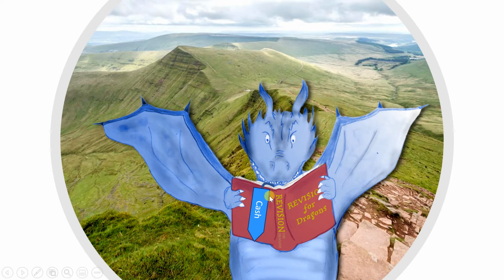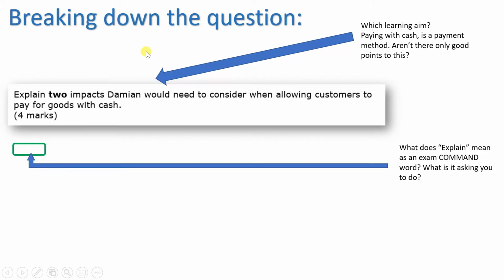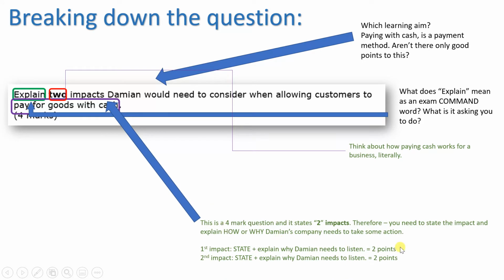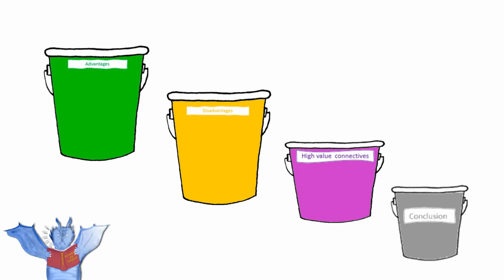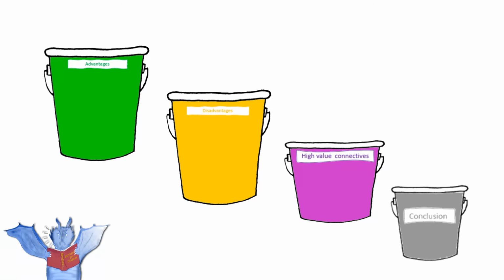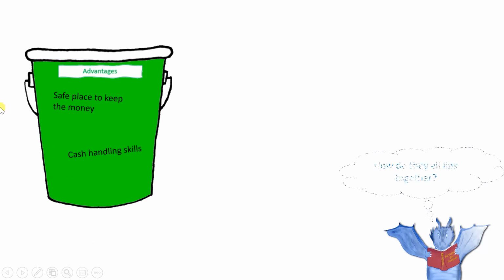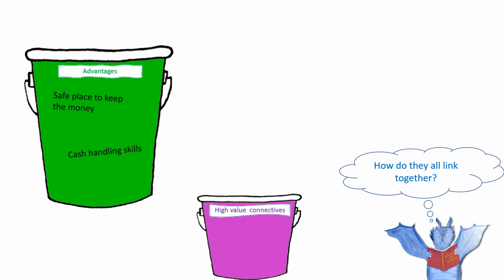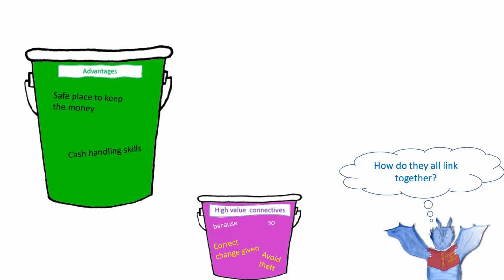3 BTEC extended Q - cash payments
This is revision and technique help for the 4 point question on the impact of using cash as a payment method for businesses.
This is part of BTEC Tech 1/2 in Enterprise, the externally assessed component 3.